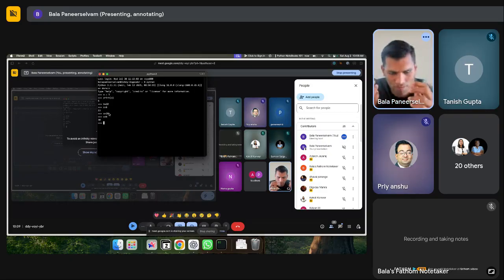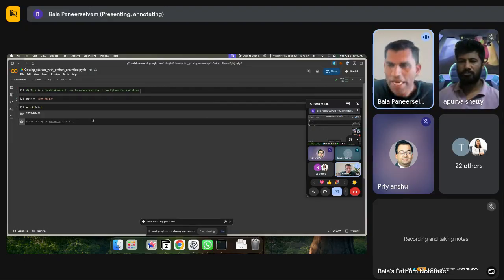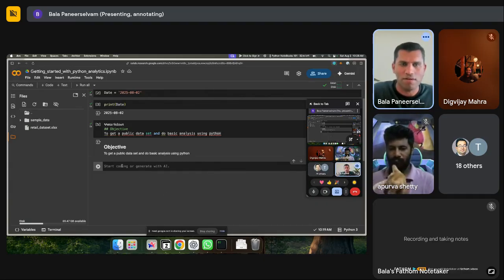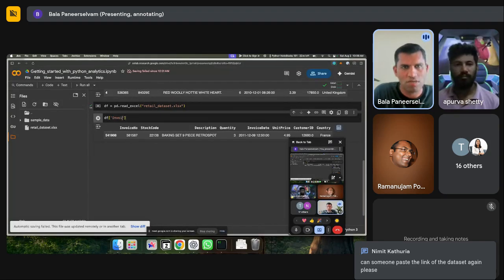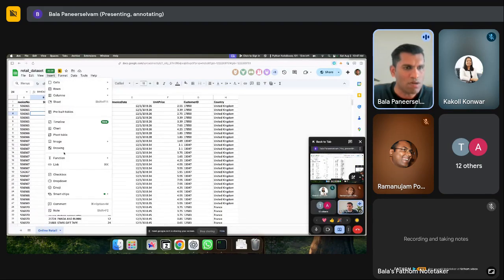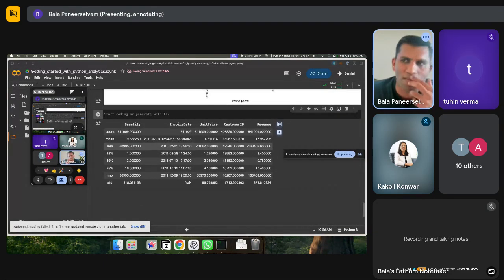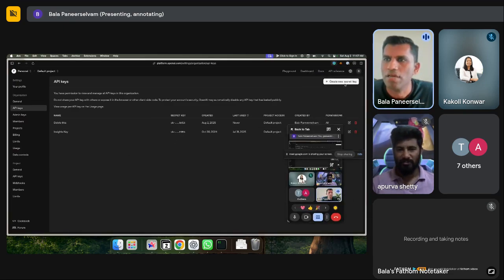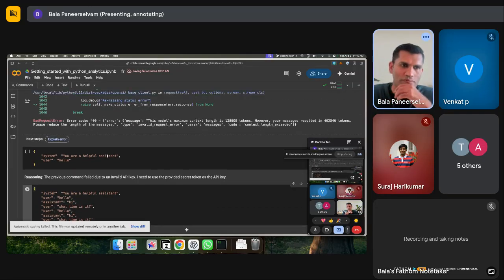Session 23: Python notebooks 101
This is an introductory session on how to use Python notebooks.

We use Google Colab which provides free cloud access.

Meeting Purpose
Introduce non-technical professionals to Python notebooks for AI and data analysis.

Key Takeaways
  - Python notebooks provide an accessible way to work with large datasets and perform AI/ML tasks without extensive coding knowledge
  - Google Colab offers free cloud-based Python notebooks with pre-installed libraries and GPU/TPU access
  - Pandas is a key library for data manipulation; matplotlib for visualization
  - OpenAI API integration allows leveraging LLMs for data analysis within notebooks

Topics
Introduction to Python Notebooks
  - Python is a programming language commonly used for data analysis
  - Notebooks allow writing and executing code in discrete cells
  - Google Colab provides free cloud-based Python notebooks
  - Advantages: No local setup required, pre-installed libraries, GPU/TPU access

Working with Data using Pandas
  - Imported Pandas library as 'pd'
  - Loaded Excel file using pd.read_excel()
  - Created new columns with calculations (e.g. revenue = quantity * unit_price)
  - Demonstrated grouping, sorting, and pivoting data
  - Visualized data using matplotlib library

Integrating OpenAI API

  - Installed OpenAI library and set up API key
  - Sampled 2000 rows from dataset to stay within token limits
  - Demonstrated prompting GPT model for open-ended data analysis
  - Discussed handling conversation context and token limitations

AI/ML Concepts Discussion
  - Explained how ChatGPT maintains conversation context
  - Discussed methods for handling context window limitations (truncation, summarization)
  - Covered concepts of persistent storage and efficient retrieval of past conversations

Next Steps
  - Participants to practice using Python notebooks independently
  - Explore more advanced data analysis and ML techniques in notebooks
  - Consider joining the AI club for future sessions on related topics